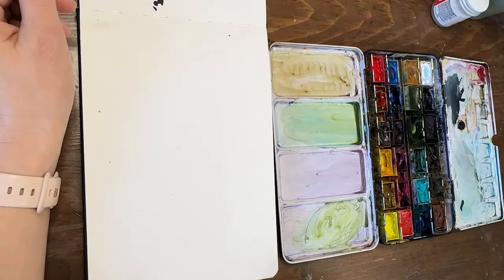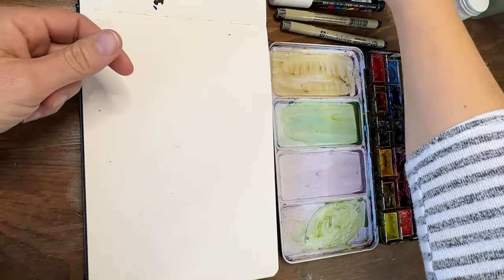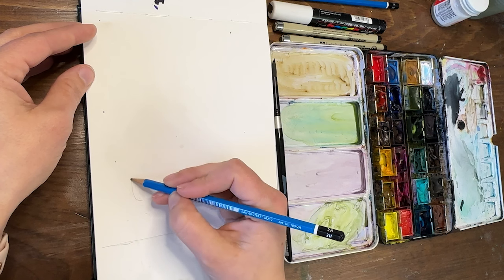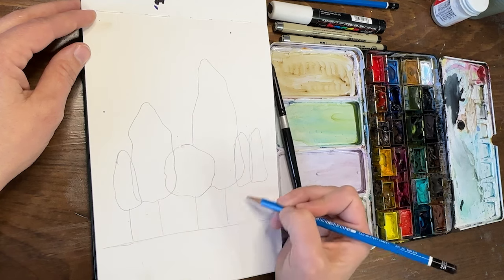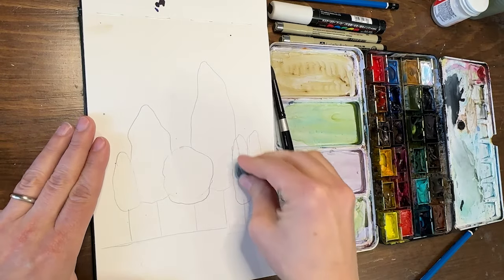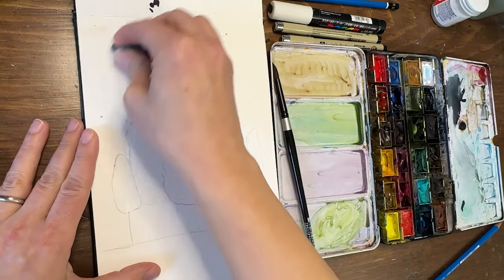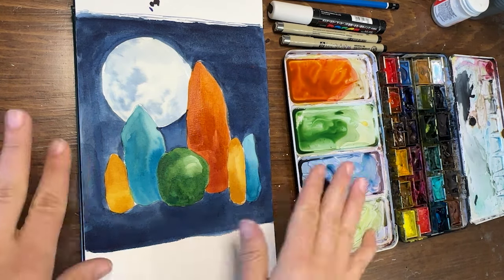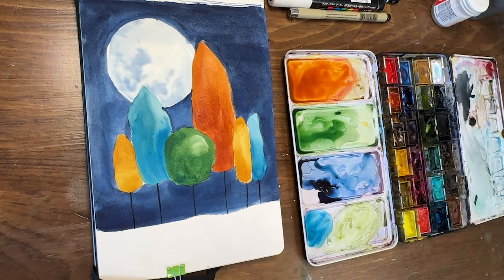Watercolor Journal Day 43 (Folk Art Trees and Moon)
Today we're painting Folk Art Trees!